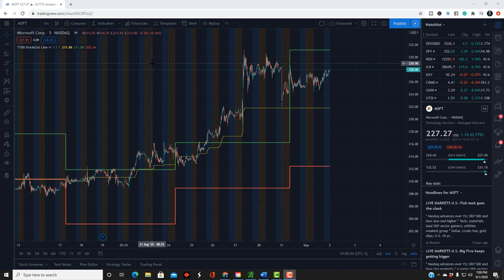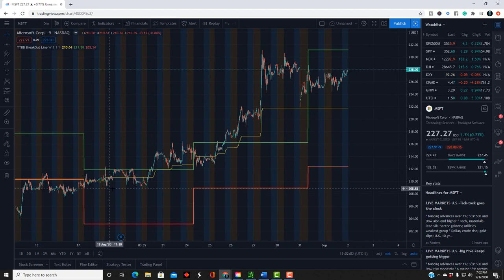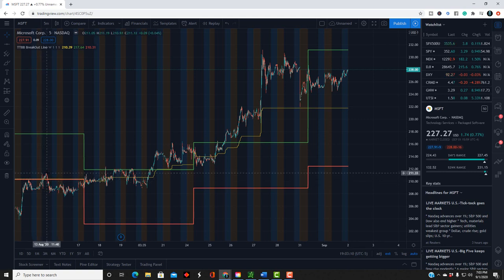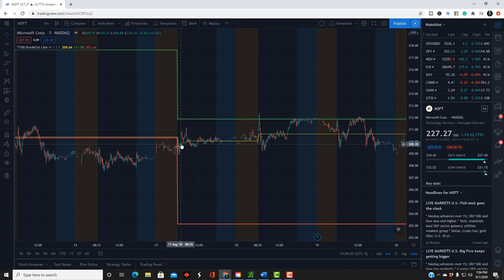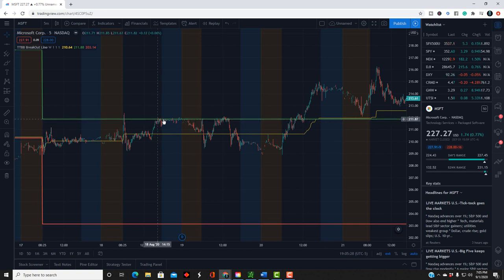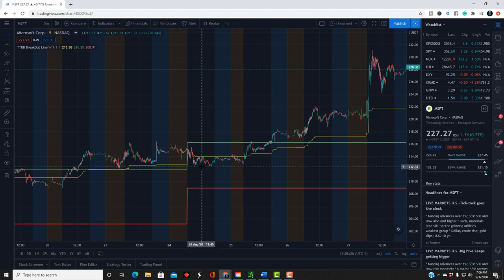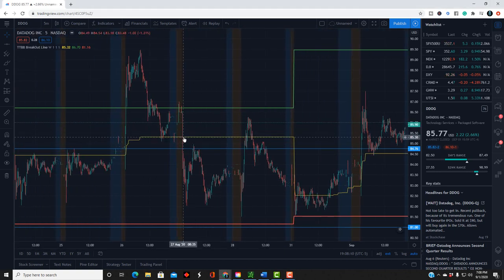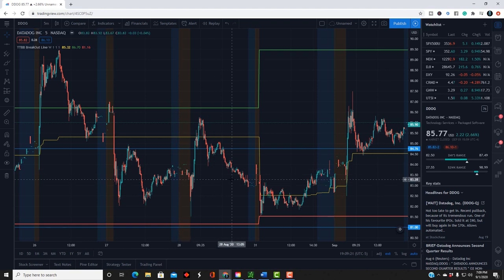TTBB Breakout Line - Swing Trading Indicator - TradingView | Blackbox Trading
algorithmic trading
Premarket
Premarket stocks to watch

Though nothing will ever be 100% for sure since the market changes by the second.  Our Black Box's accuracy is FAR GREATER than ALL of the other black boxes on the market.  Our Black Box doesn't search for any low floats, which put you at a greater risk for drastic moves against you in the market.  Our Black Box finds quality stock tickers to trade.  Our Black Box is great for those who trade large caps and/or options traders.